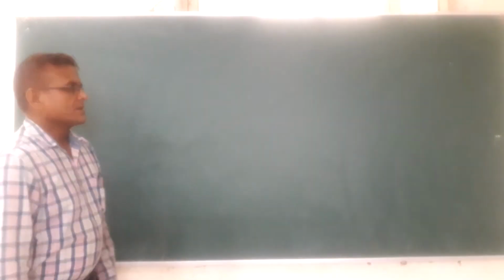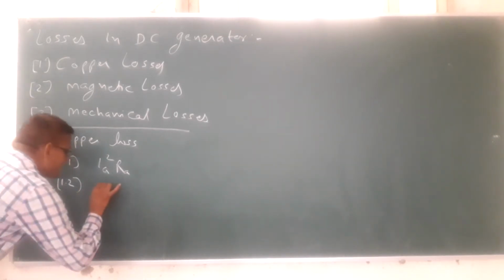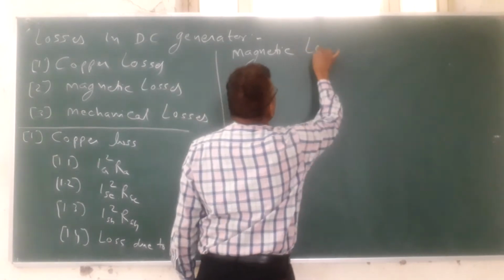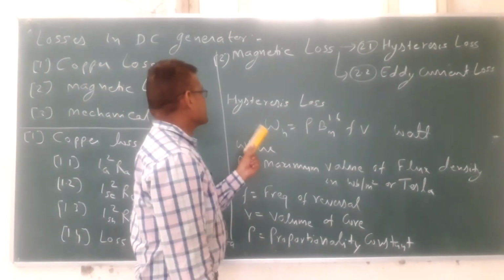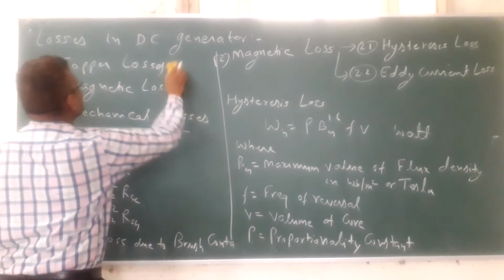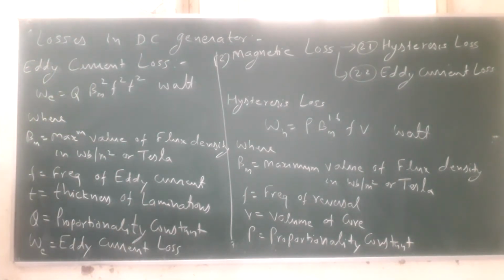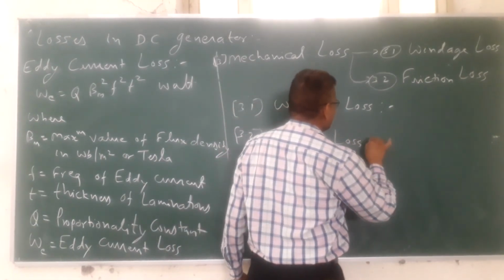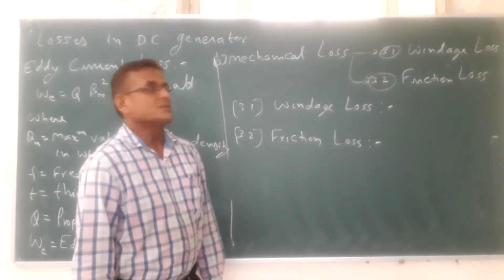EE206- Losses in DC Generator. By- Shekhar Saini. GPC Sikar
e-Content in fulfillment of Syllabus of BTER Jodhpur

SUBJECT : Electric Machine-1
UNIT : 1
TOPIC: DC Generator
SUB TOPIC: Losses in DC Generator
OTHER LINKS:
E-CONTENT DEVELOPED AND EDITED BY FACULTIES OF GPC SIKAR